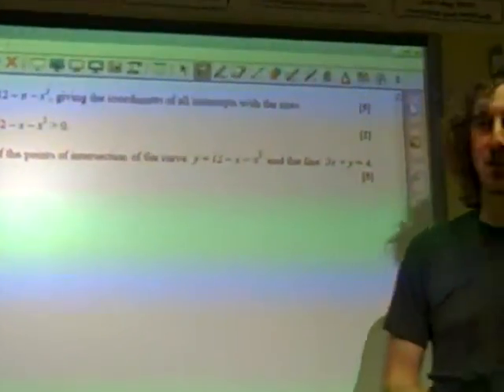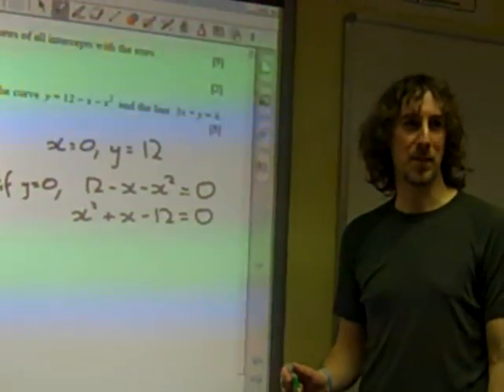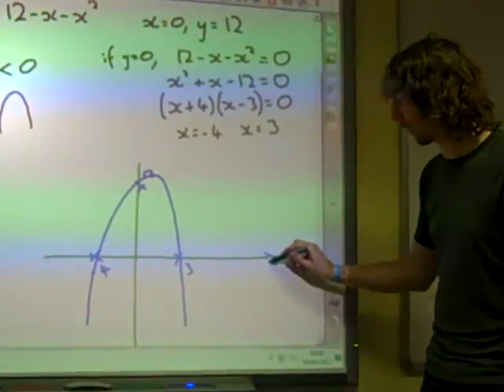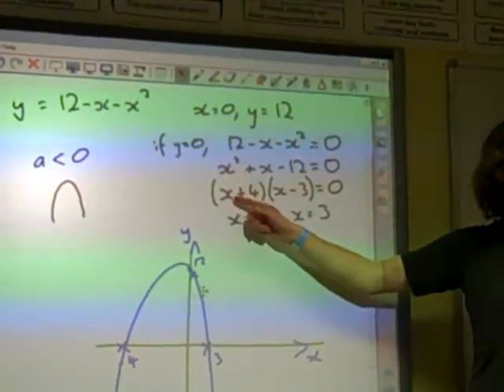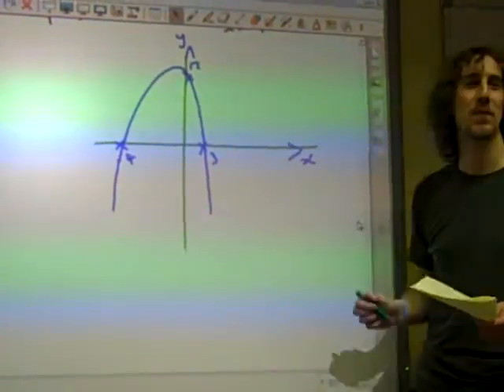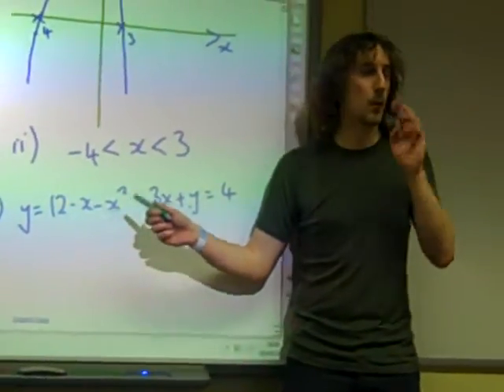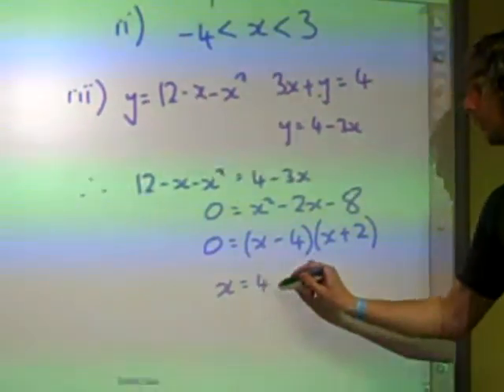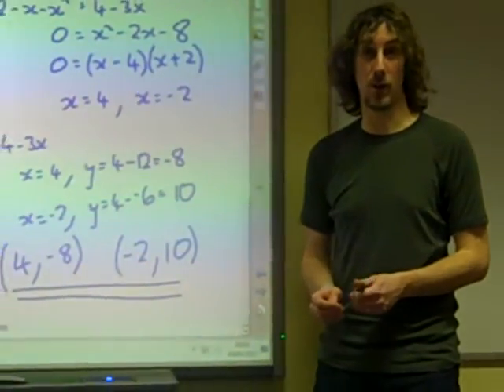C1 Quadratics OCR January 2012 q9